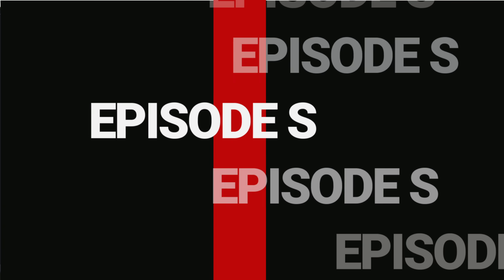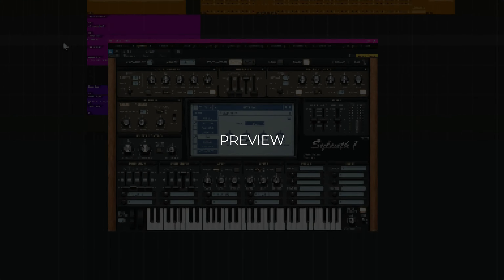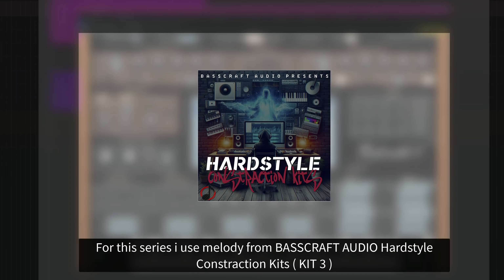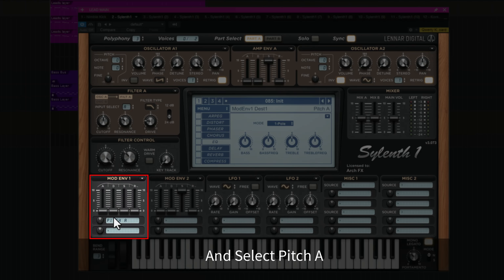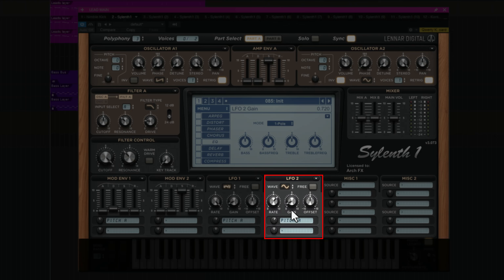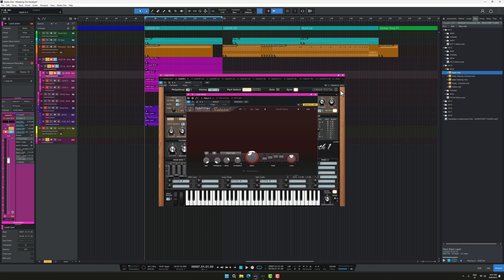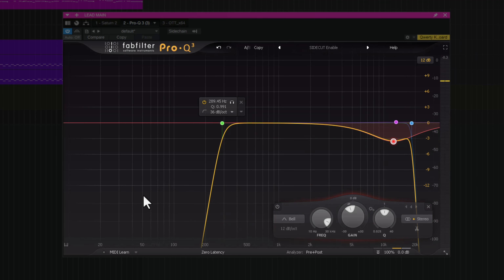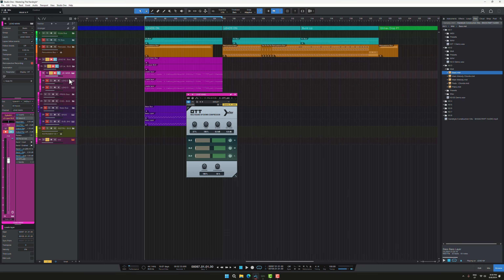Mastering The Hardstyle - Episode1 Main Lead - BASSCRAFT AUDIO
In this exciting new series, we will guide you through the process of creating hardstyle music from scratch. Whether you're a beginner or an experienced producer looking to refine your skills, our step-by-step tutorials will cover everything you need to know to produce professional hardstyle tracks.

Here's what you can expect:
🎵 How to craft powerful leads and layer them for maximum impact.
🎵 Techniques for composing catchy melodies and building rich chords.
🎵 Creating dynamic breaks that keep the energy flowing.
🎵 Designing epic drops that will make the crowd go wild.
🎵 Constructing intense buildups to heighten anticipation.

Join us on this journey as we explore the intricacies of hardstyle production, sharing tips, tricks, and insights to help you master the genre. Let's make some hardstyle magic together! 💥